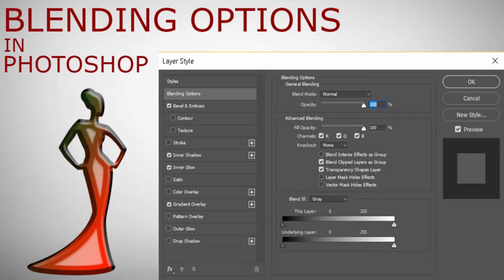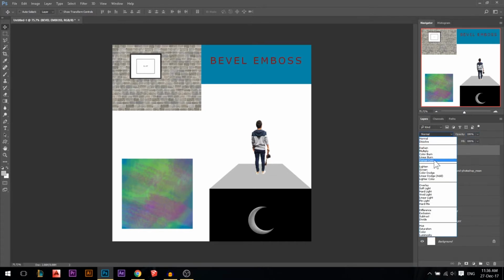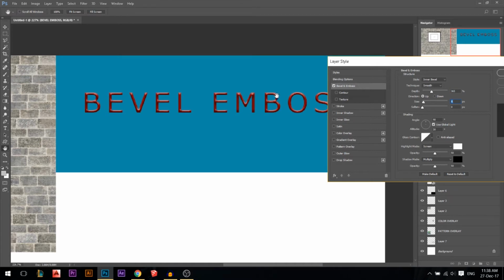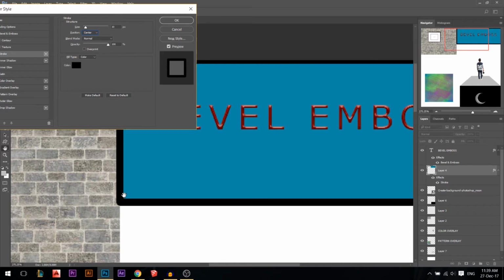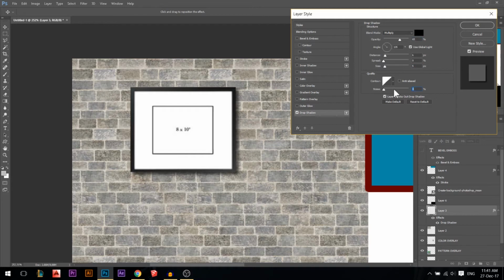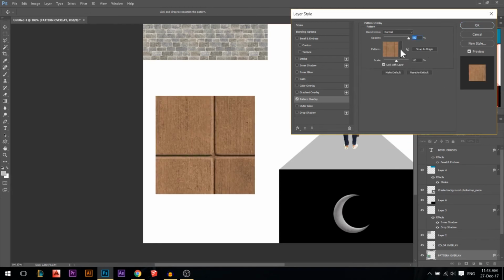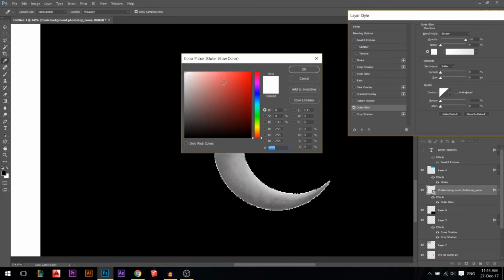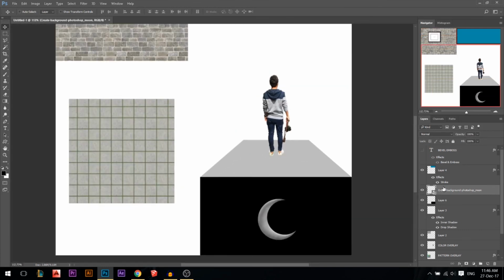Blending Options In Photoshop (ESSENTIAL TIPS) !!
Learn where to find the blending options and what are the benefits of them, when and how to use them in your work flow.